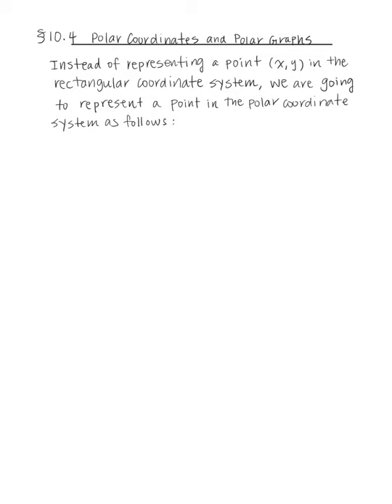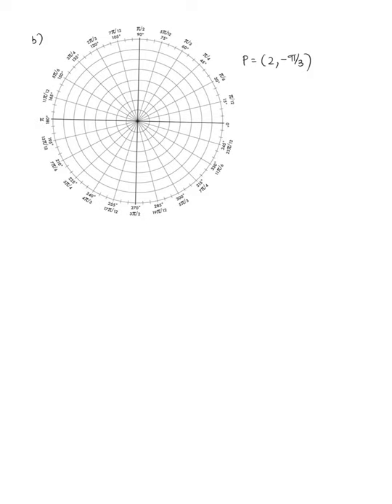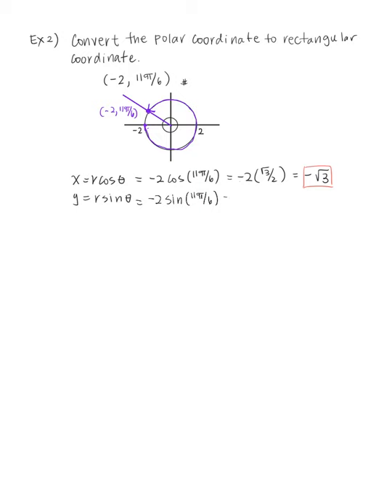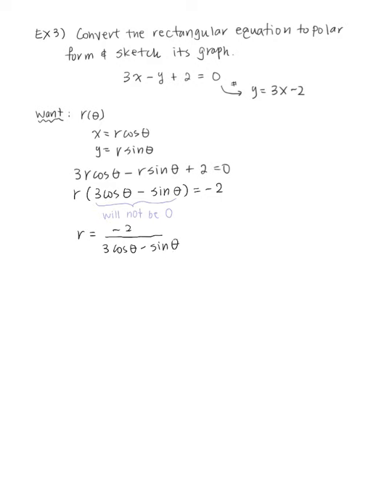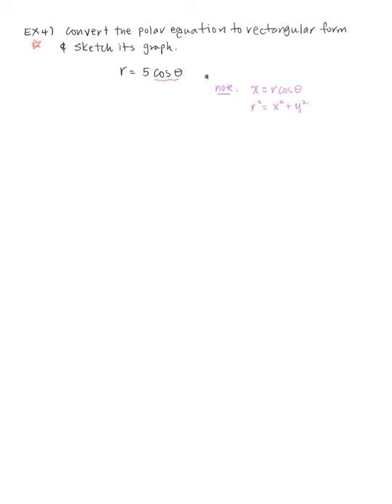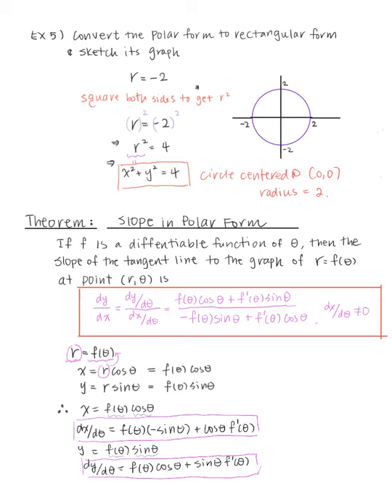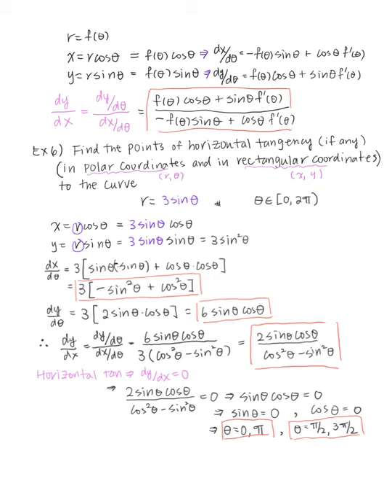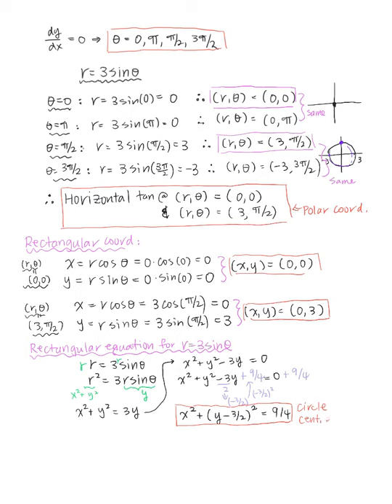Math 155 - 10.4 Lecture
Lecture on section 10.4, Polar Coordinates and Polar Graphs.